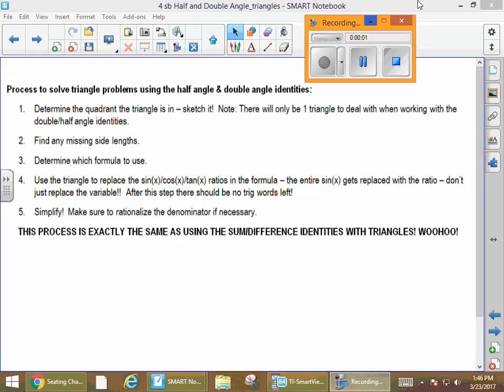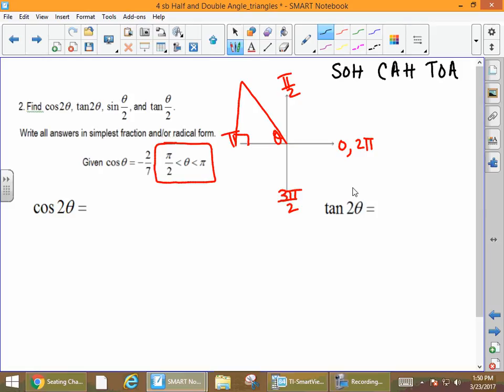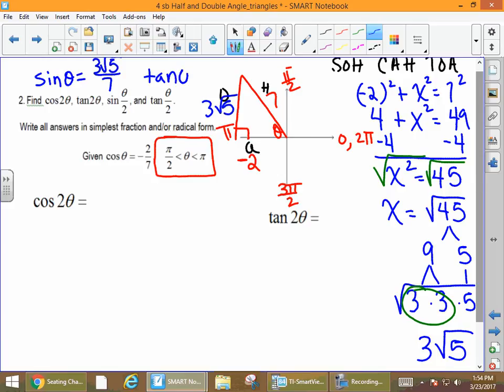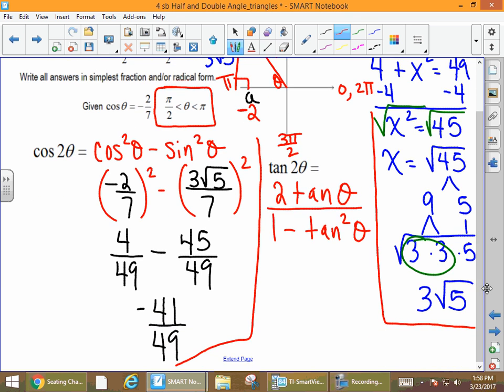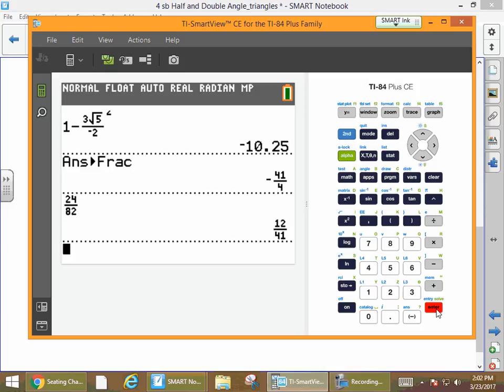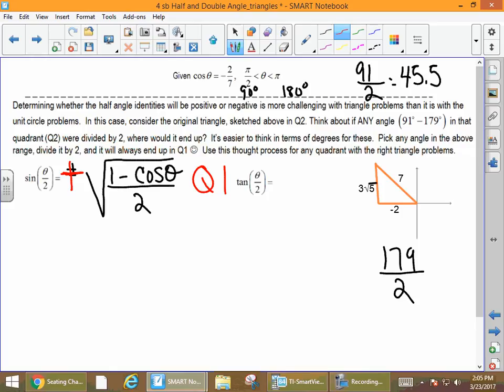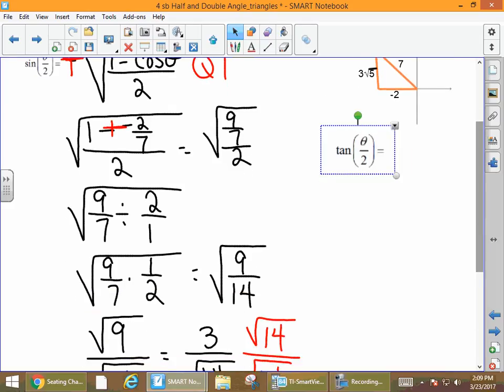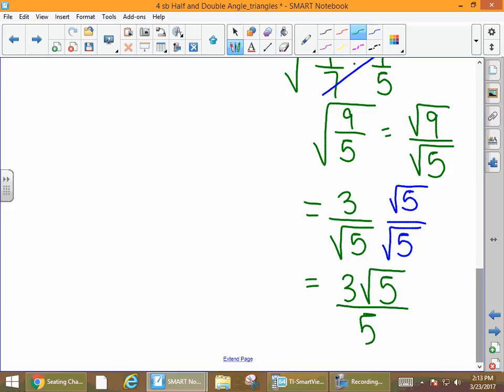Notes half and double angle identities with triangles part 2